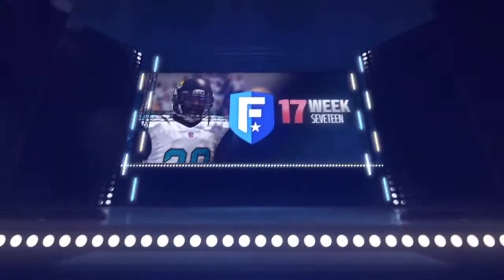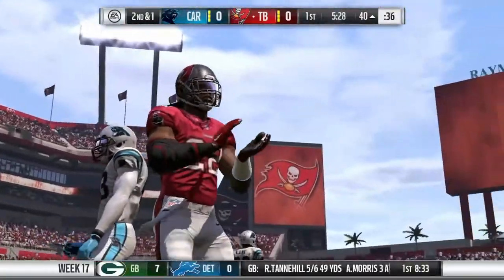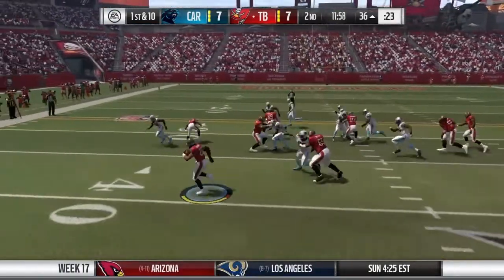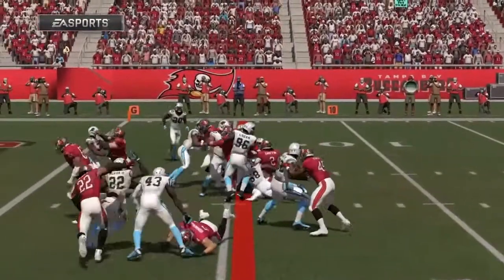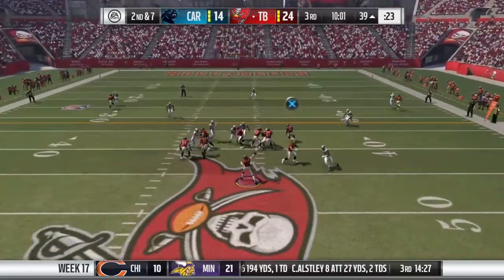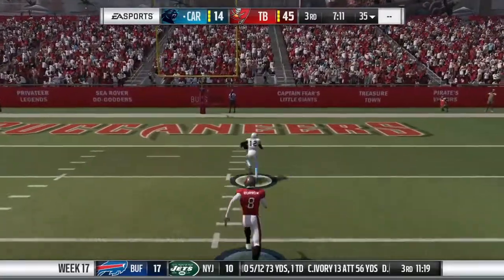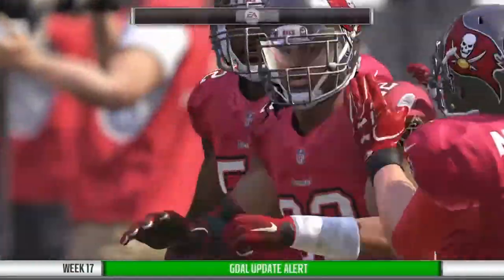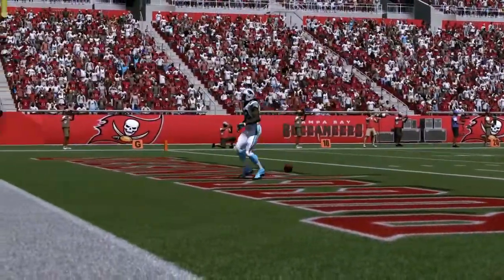Bucs OC 14: For All the Marbles (The Battle for the NFC South)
Season Finale?